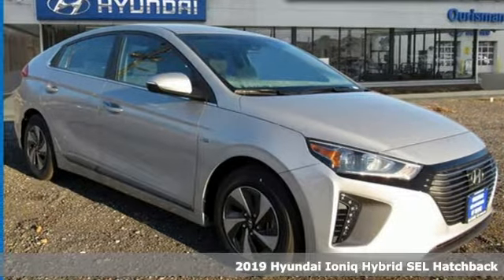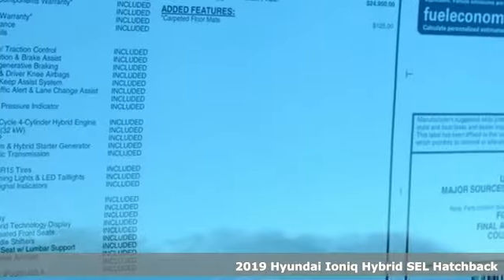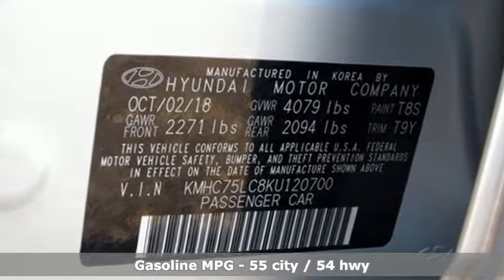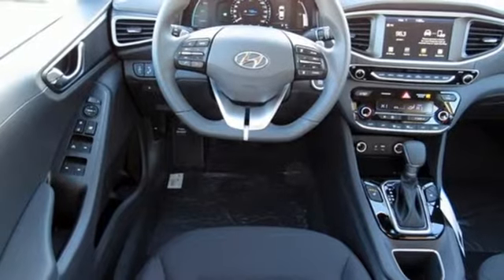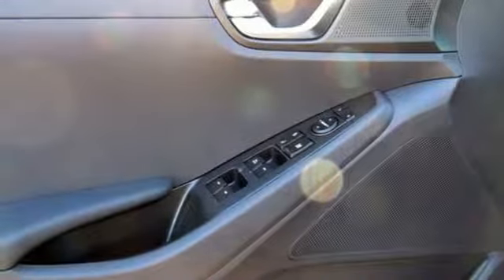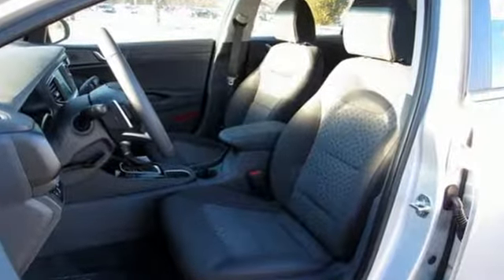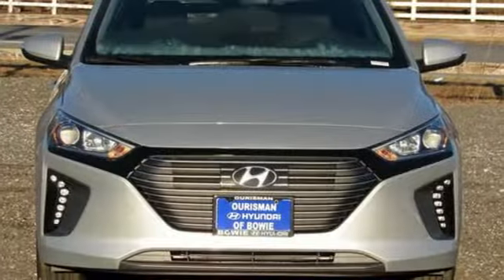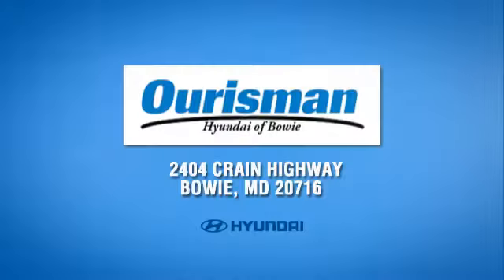New 2019 Hyundai Ioniq Hybrid Bowie MD Crofton, MD #1120700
Year: 2019
Make: Hyundai
Model: Ioniq Hybrid
Trim: SEL
Engine: 1.6L 4-Cylinder
Transmission: 6-Speed EcoShift Dual Clutch
Color: Silver
Interior: Charcoal Black
Stock #: 1120700
VIN: KMHC75LC8KU120700
Silver Metallic 2019 Hyundai Ioniq Hybrid SEL FWD 6-Speed EcoShift Dual Clutch 1.6L 4-Cylinder Free Car Washes for Life!, Loaner Car for Scheduled Maintenance!.brbr55/54 City/Highway MPG Price includes: $500 - Military Program - Active Duty, Reservist/National Guard with LES or Retired, Veteran with DD214 of the U.S. Military Personnel OR THEIR SPOUSE - to qualify. Exp. 02/28/2019, $750 - Retail Bonus Cash. Exp. 02/28/2019, $400 - College Grad Program Offer (the a€œOffera€) is limited to well-qualified customers who meet all the following Offer criteria, and who finance the purchase or lease of their new Hyundai, subject to credit approval, through Hyundai Motor Finance (HMF). Offer applies to all new and unused Hyundai excluding vehicles with Final Pay. Only available at participating Hyundai dealerships. Must have graduated with a Mastera€TMs, Bachelora€TMs or Associatea€TMs degree from a U.S.-accredited college or registered nursing school within the past two (2) years or will graduate from such a school within the next six months from date of finance contract. Exp. 02/28/2019

Address:
2404 Crain Hwy